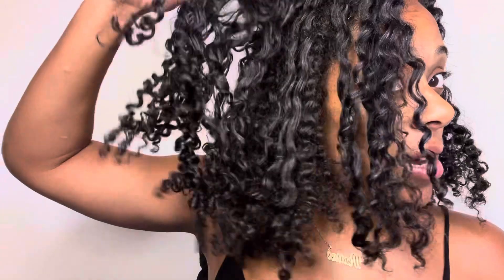How to get the best twist out that lasts‼️‼️